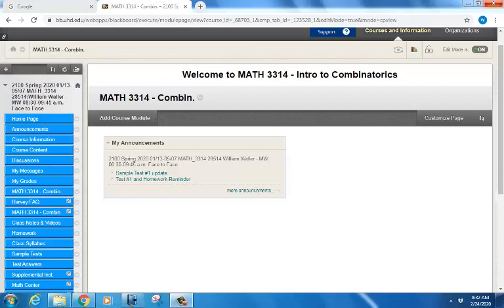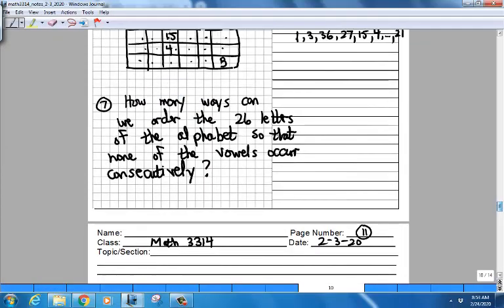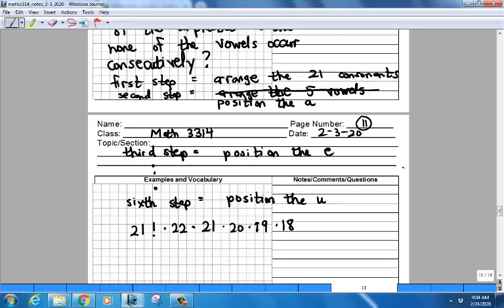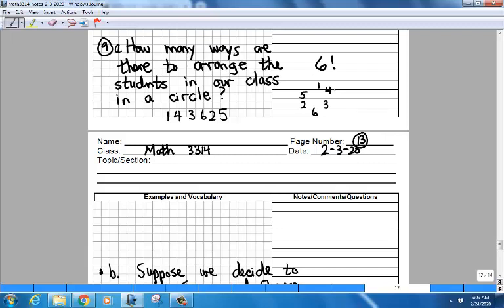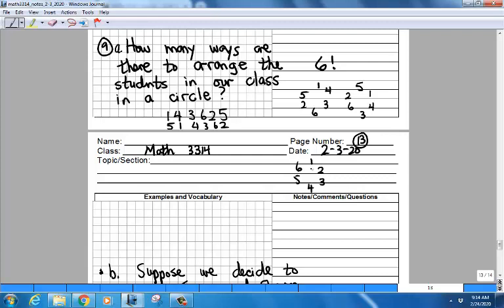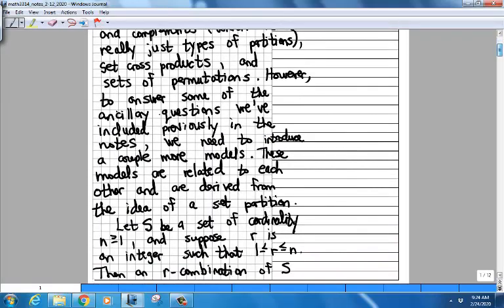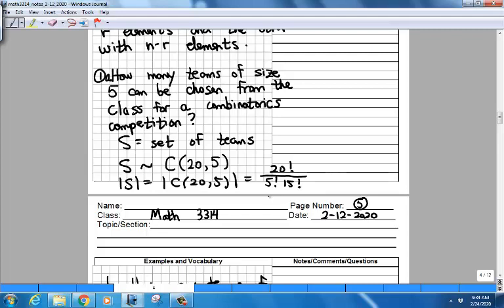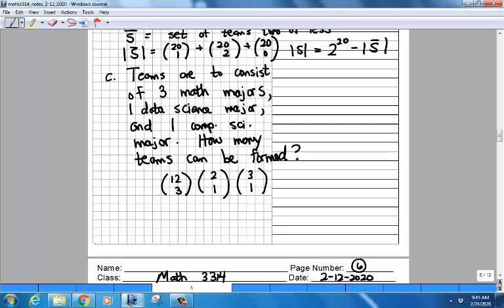MATH 3314 Lecture 2-24-2020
Intro to Combinatorics Lecture 12 - Circular Permutations and Combinations